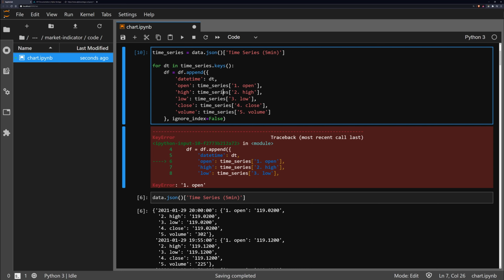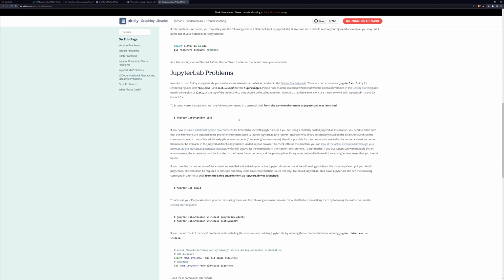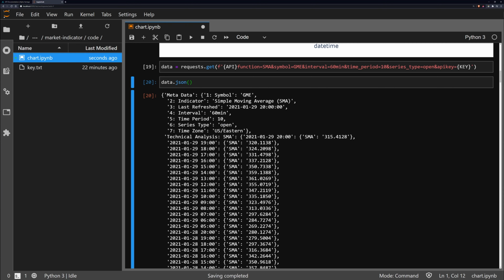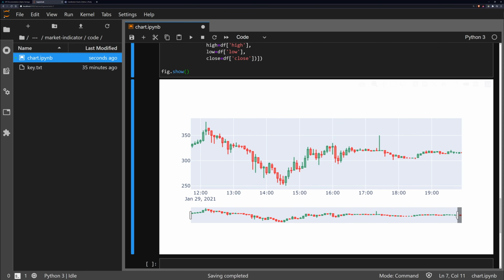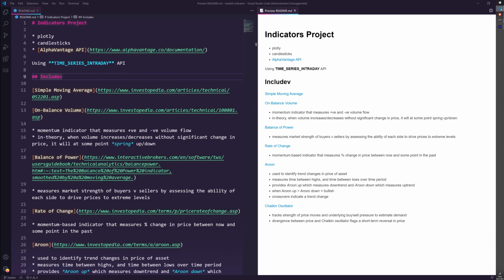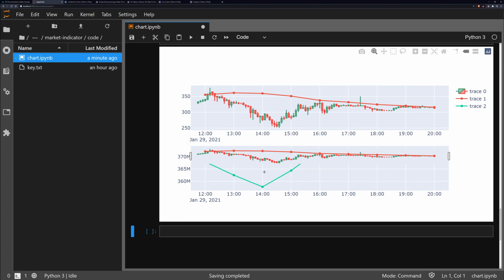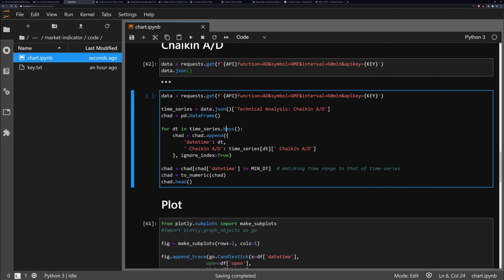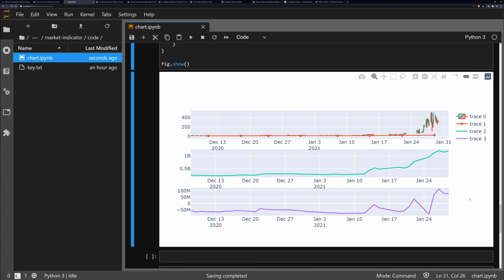Building a PlotLy $GME Chart in Python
A code-along video covering the coding process from imagination to Python.
Something a little different, I'm not overly keen on this format - it's pretty long - but I've recorded it and I think maybe this can be useful for a few of you.
I haven't prepared anything beforehand, this is just going into the coding process with a rough outline of wanting to build a stock chart for GME (GameStop) and adding a few technical indicators - to get more familiar with PlotLy and the AlphaVantage API.
So, it's a weird one, but I hope a few of you enjoy it - thanks :)